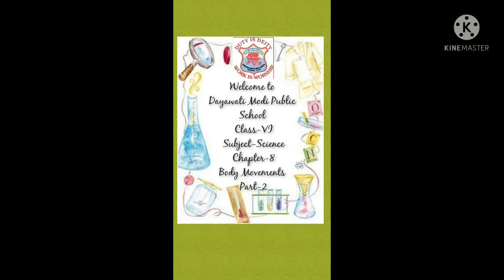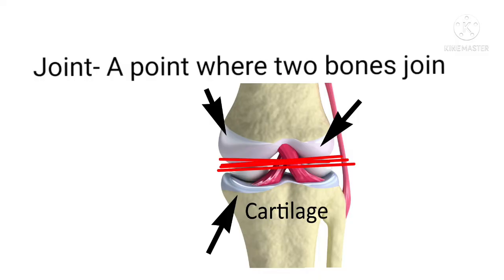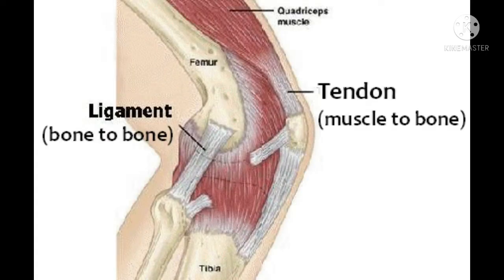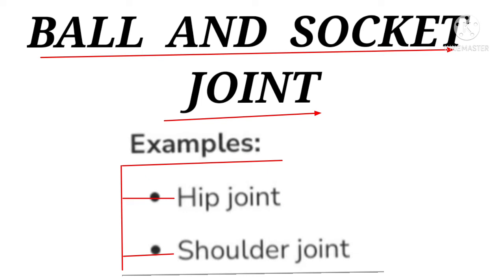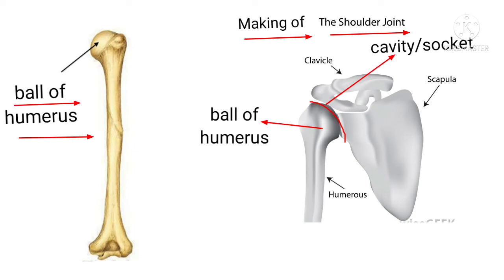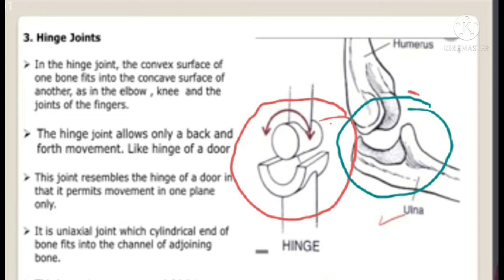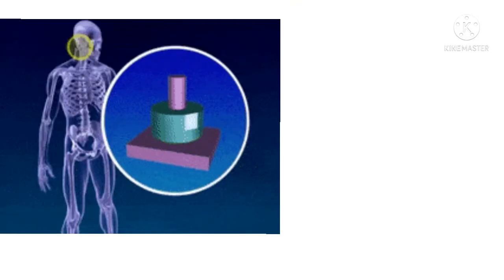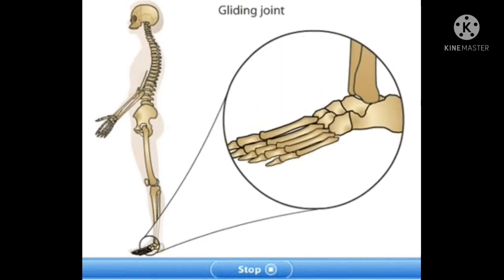Class 6 Science L-8 (Part II) Body Movements